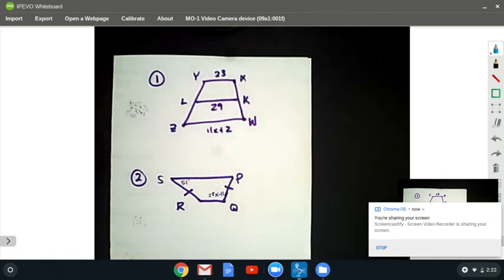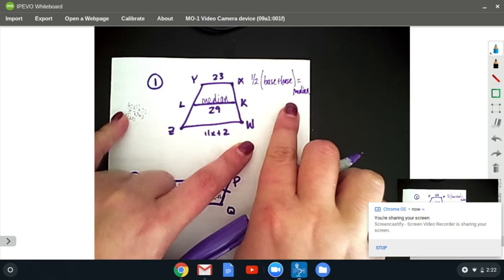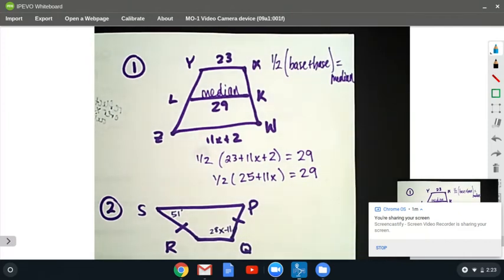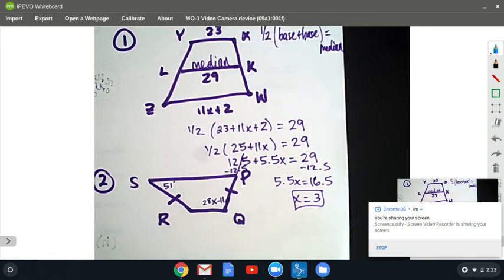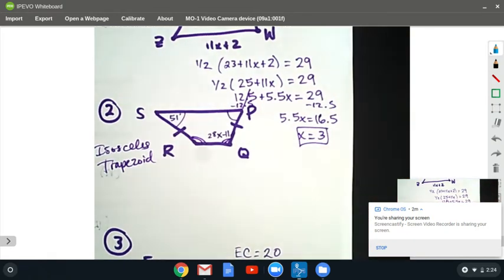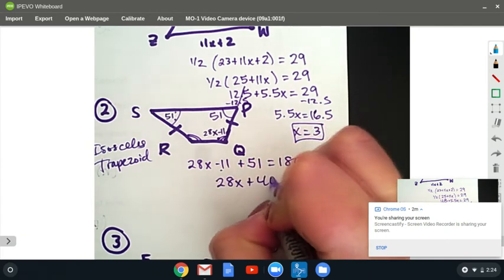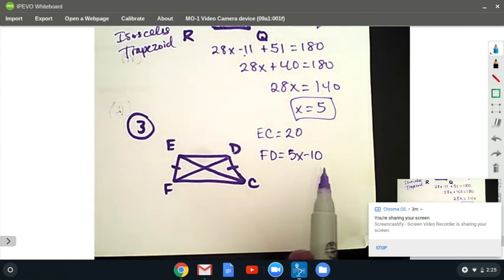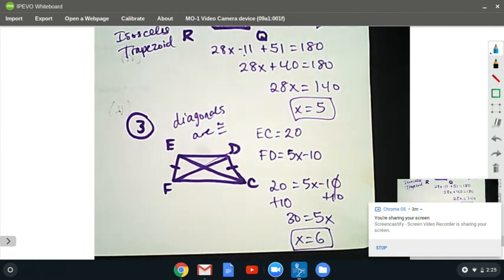Quick Review of Trapezoid Problems